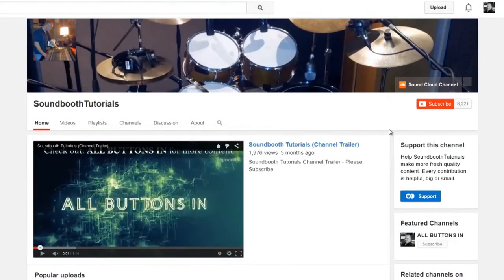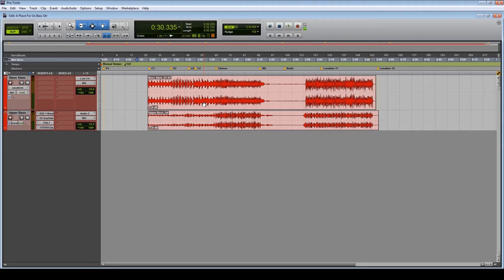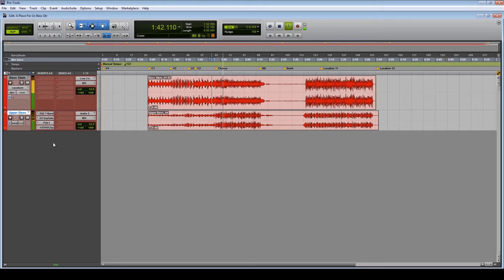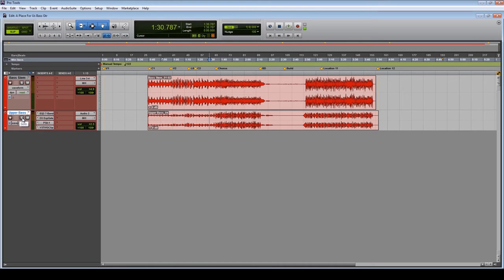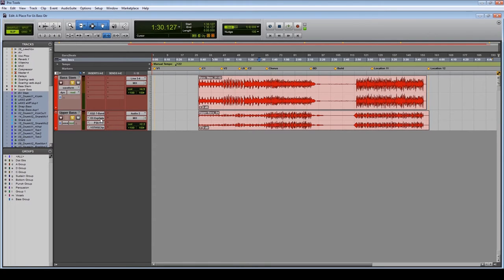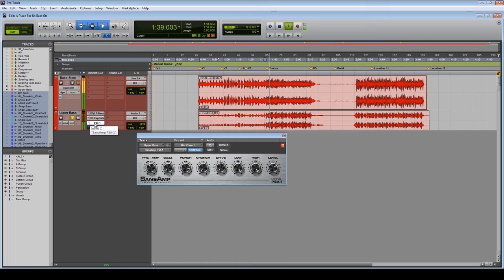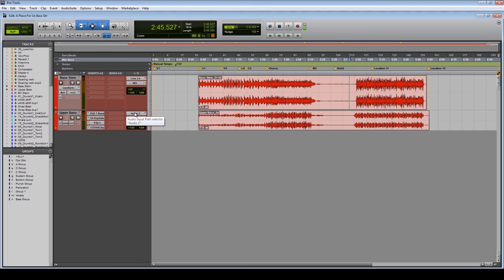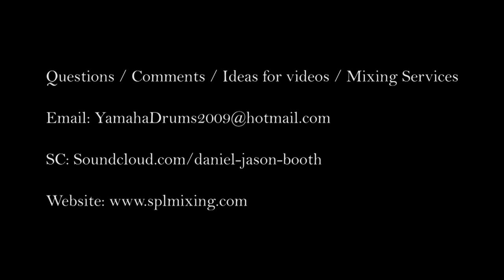How To Get A Bass Guitar To Cut Through A Dense Mix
Along with the Kick drum, the Bass Guitar carries most of a songs' energy or power, but sometimes having low end in the music isn't enough. Today I walk you through one approach you could take (and there are many variations of this) to help the Bass Guitar cut through a dense mix. The plugins I use are less important than the concepts or approach behind them. The general idea is to get the Bass Guitar to sound a bit nasty in solo. This works well for other instruments too, but I typically find this to be the biggest issue with a Bass Guitar.

New videos will appear whenever I can make them.

Happy Mixing!